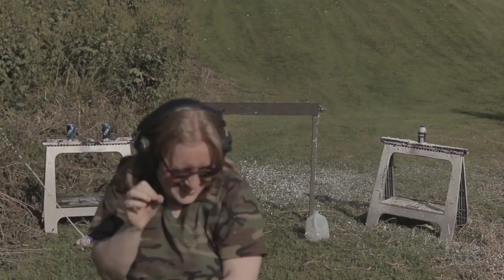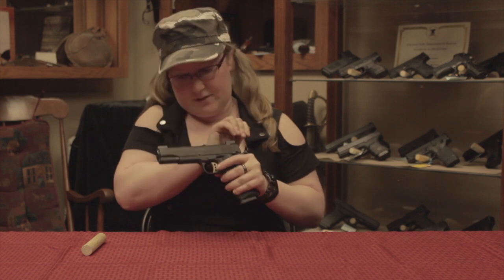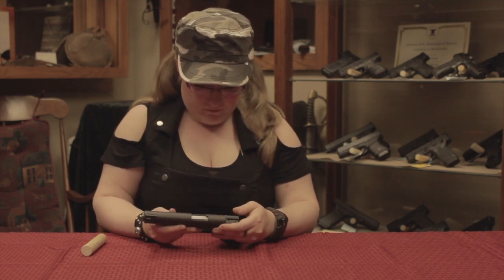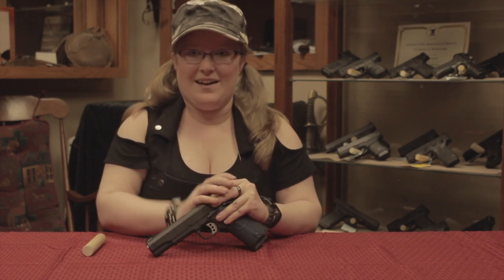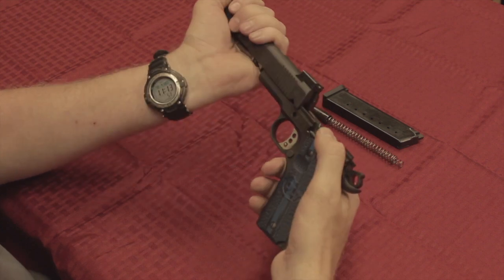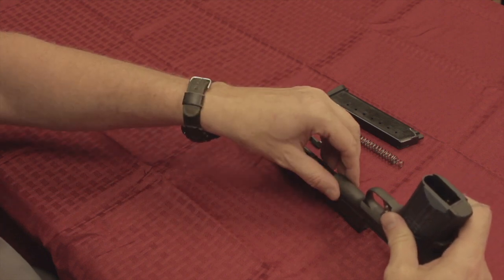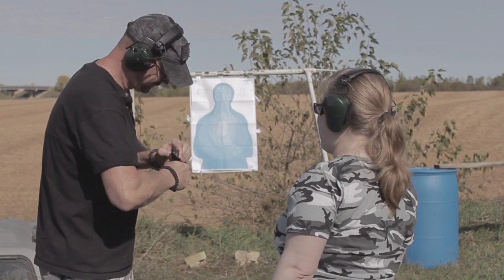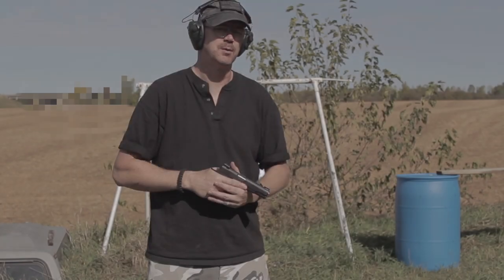Let's shoot the Colt 1911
In part one with this gun we give the basic specs of the gun, show how to disassemble and reassemble it and then take it out on the range to do some basic shooting.